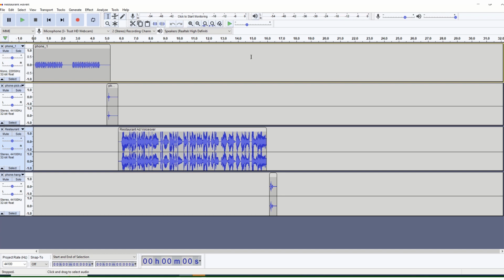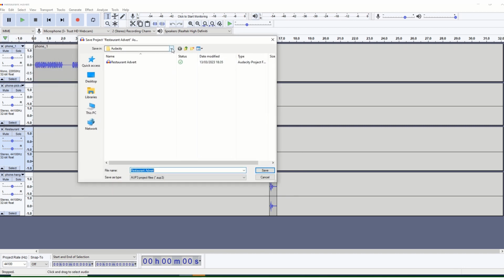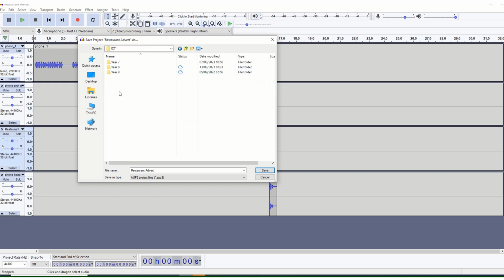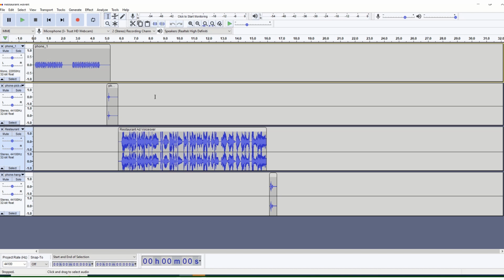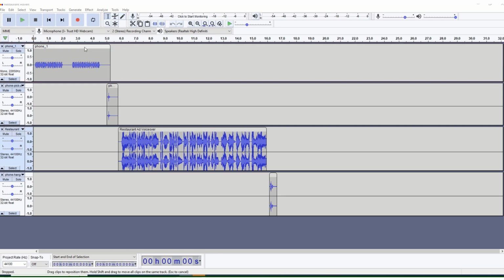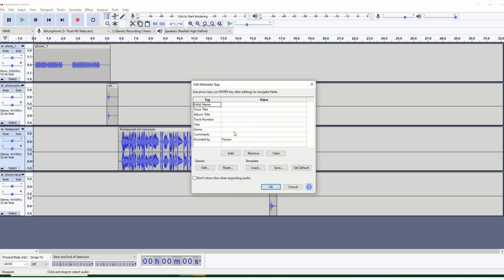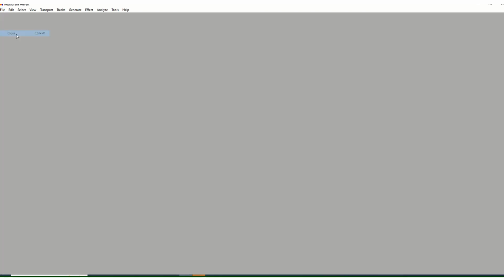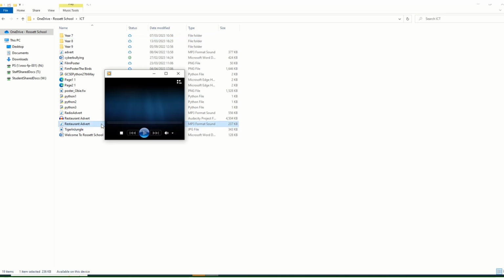Lesson1 Part 3 How To Save & Export Audio Files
This is a simple "how to" video for beginners in how to save work in Audacity. It is the last part of Lesson 1 which I have made and published on a website called TES. Audacity is a free program that allows you to save sound tracks into MP3 format so it can be played and this video also shows you how.